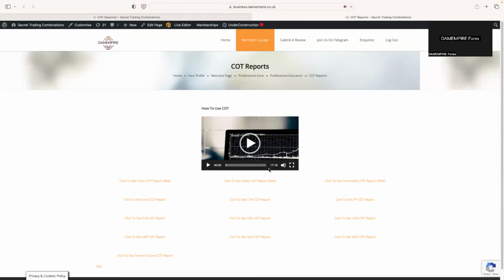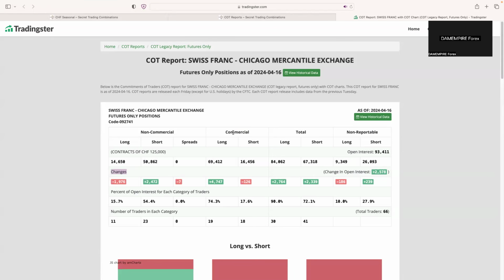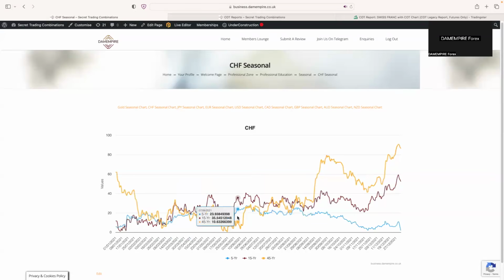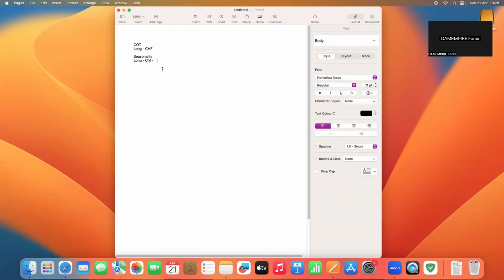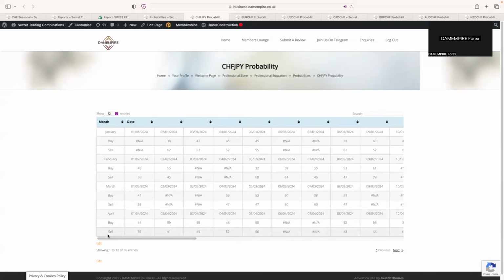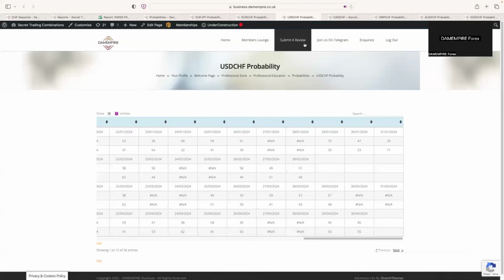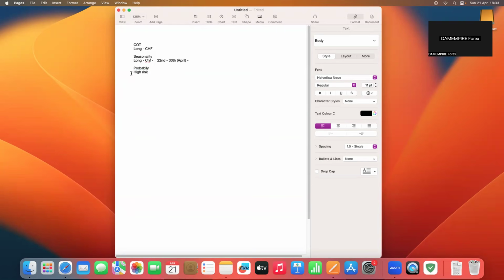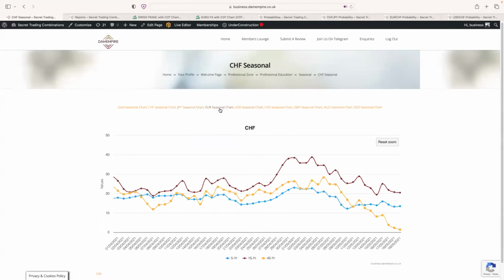Unlocking Investment Success: YouTube Money Markets Analyse, Live Trade Overview | Webinar 21-04-24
Welcome to Secret Trading Combination webinar where we delve into the world of money, investing, and live trade overviews. Join us as we unlock the secrets to financial success on YouTube and beyond.

In this power-packed session, we'll cover:

1. YouTube Money Mastery: Discover proven strategies to monetize your YouTube channel and turn your passion into profit.

2. Investing Insights: Gain invaluable insights into the world of investing. From stocks and bonds to cryptocurrencies and real estate, we'll explore various investment opportunities and strategies to help you build wealth and achieve your financial goals.

3. Live Trade Overview: Witness live trade demonstrations as we analyze real-time market trends and opportunities. Get firsthand experience as we walk you through the decision-making process, entry and exit points, risk management, and more.

Whether you're a seasoned investor or just getting started on YouTube, this webinar is designed to provide you with actionable tips, practical advice, and tangible strategies to take your financial journey to the next level.

Don't miss out on this opportunity to learn from industry experts, connect with like-minded individuals, and empower yourself to create wealth and abundance in your life. Join us for our YouTube Money Mastery & Live Trade Overview webinar and take control of your financial future today!